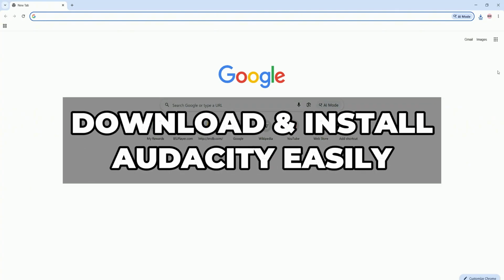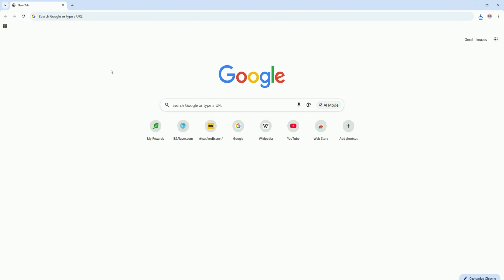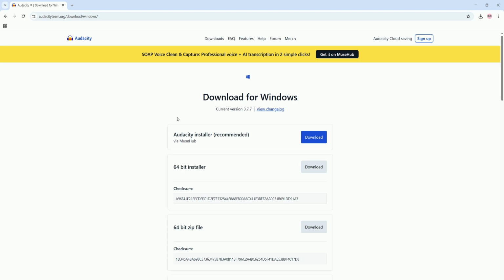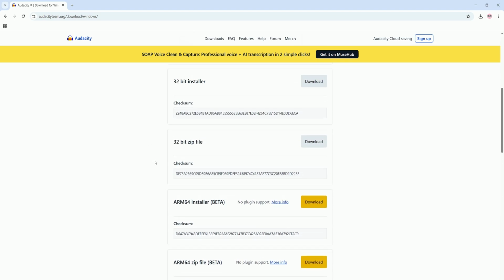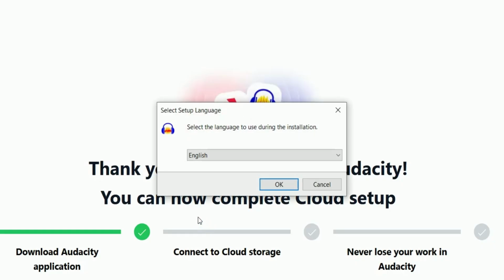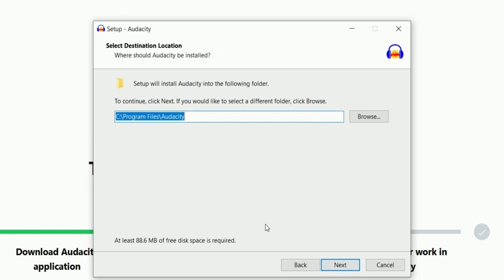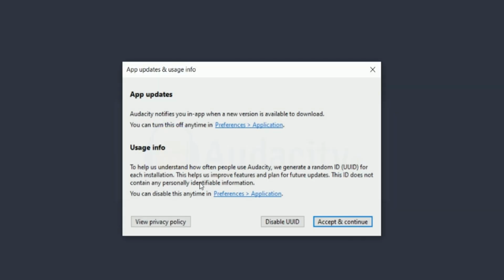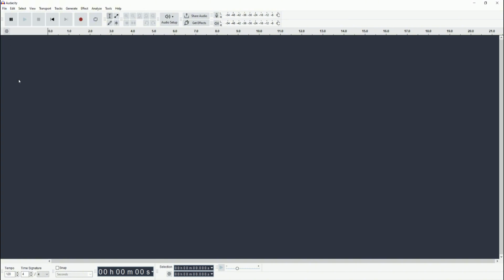How to Download and Install Audacity (2026)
In this video, learn how to download and install Audacity on Windows 10 and Windows 11 step by step. Audacity is one of the most popular free audio editing and recording software programs available today.

This beginner-friendly tutorial will show you how to safely download Audacity from the official website, complete the installation process, and launch the software for the first time.